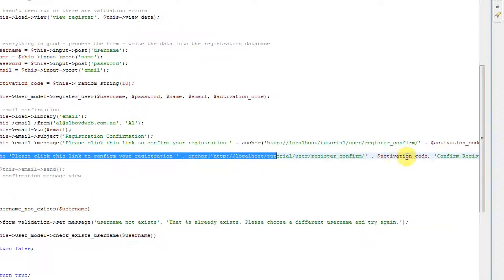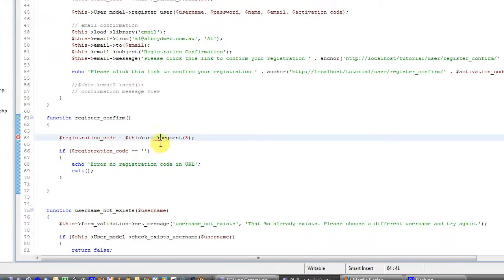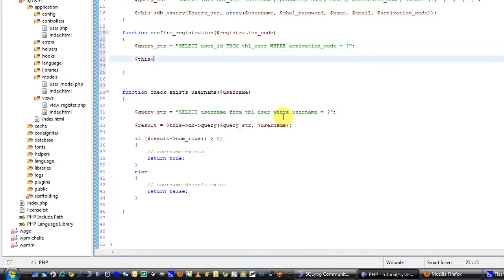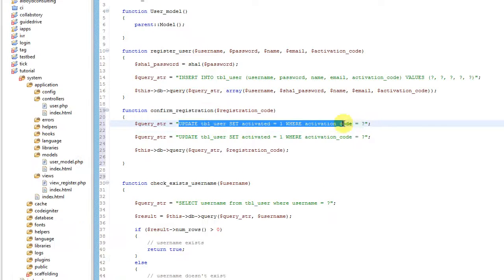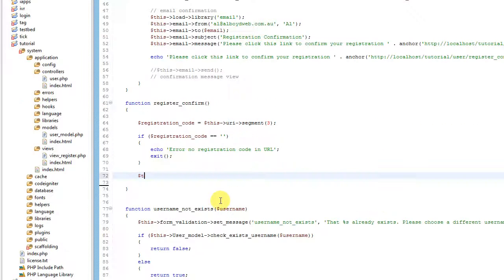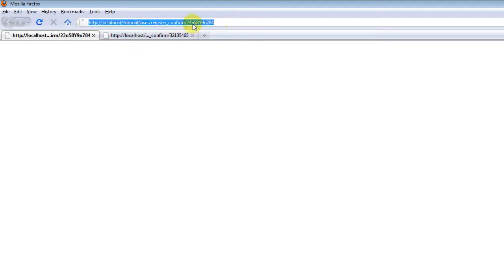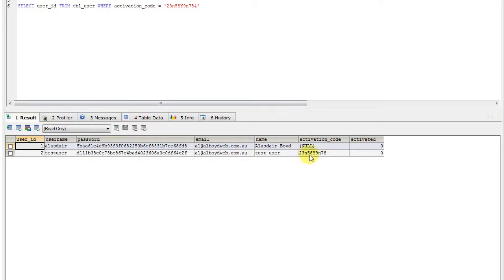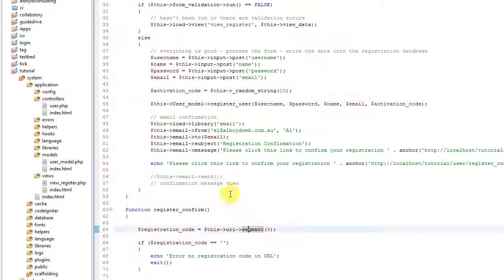CodeIgniter Registration Form Part 7